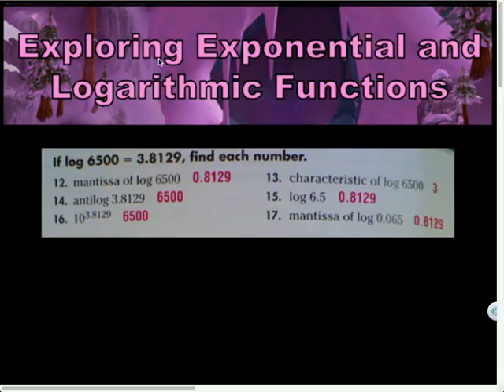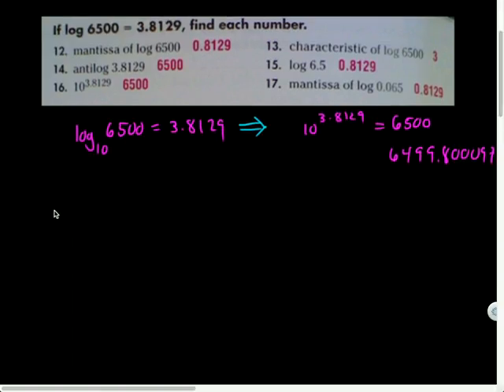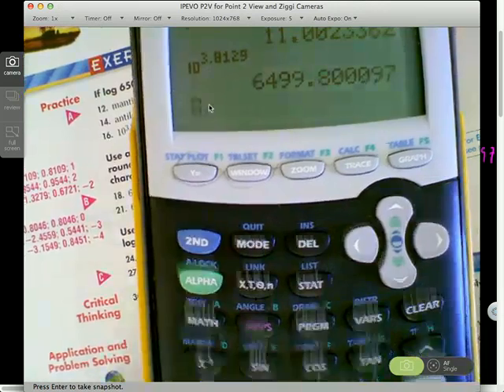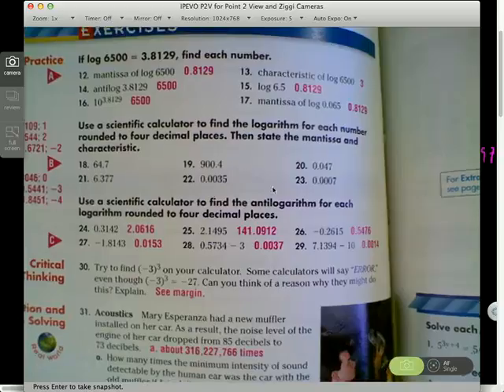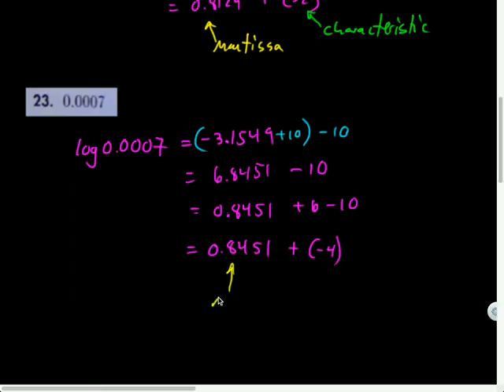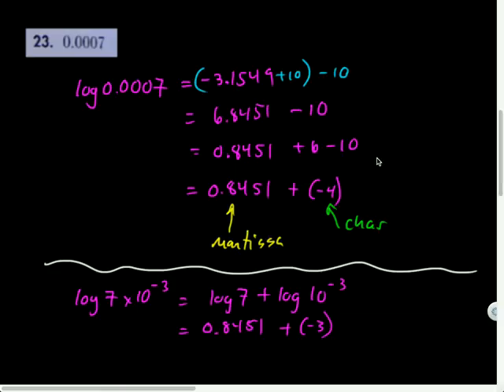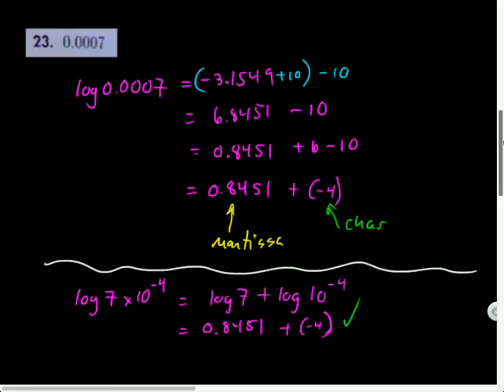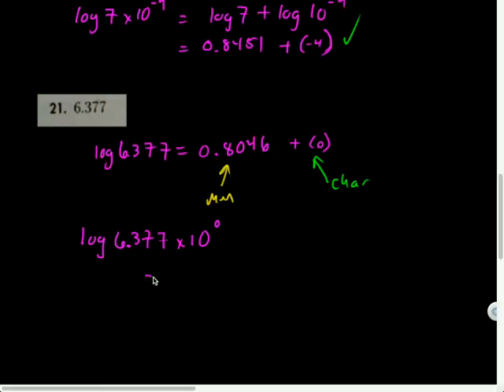Common Logarithms HW:Alg2:620